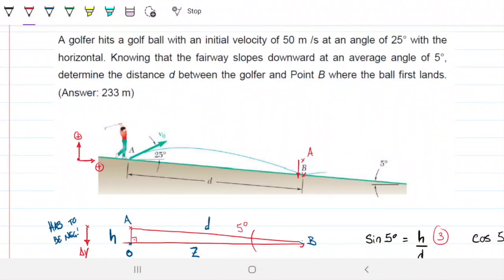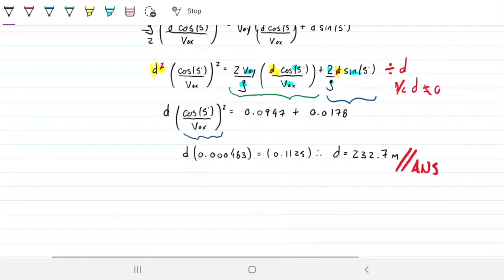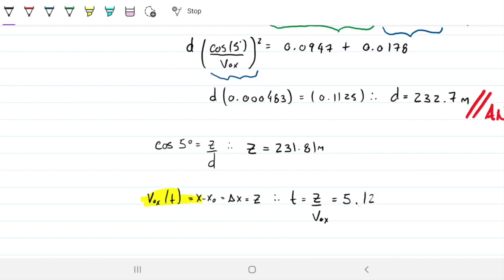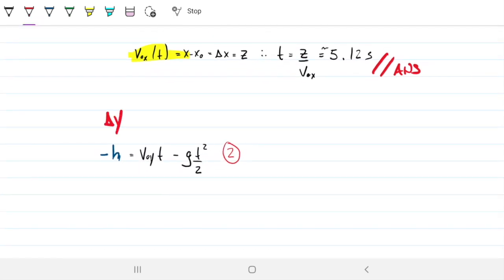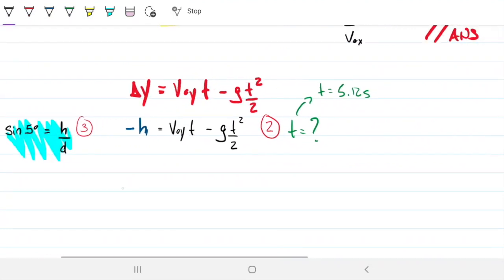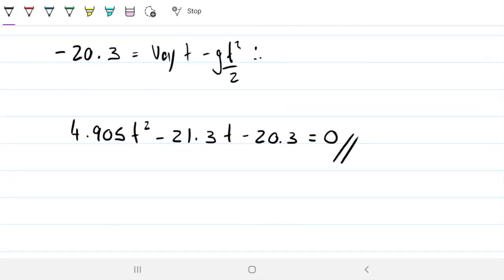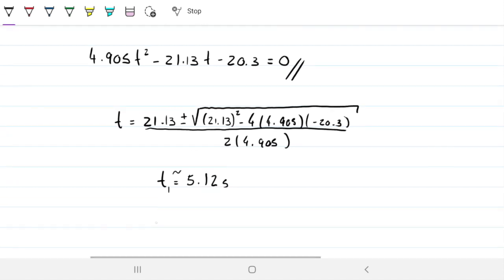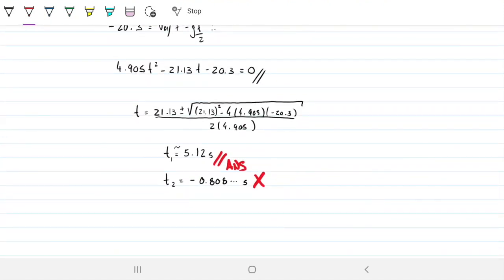The Golfer (Part 3 of 3) | Dynamics | Kinematics of Particles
Welcome to Engineering Hack! Today's video still explores two-dimensional motions with a problem in which a golfer hits a ball down a slope (11.104). This video has been split into three parts. This is the first, in which we cover all the basics, the physics and go over one of the ways of solving this problem. The second video shows a different mathematical way of solving. The third video explains how we can test whether we got the right answer or not, or at least increase our confidence in the answer we got.

Problem statement: A golfer hits a golf ball with an initial velocity of 50 m /s at an angle of 25° with the horizontal. Knowing that the fairway slopes downward at an average angle of 5°, determine the distance d between the golfer and Point B where the ball first lands.

 Answers: 233m